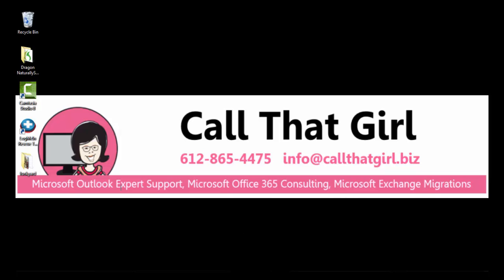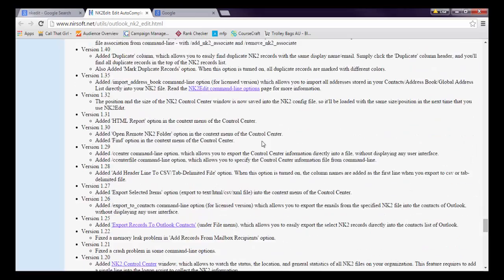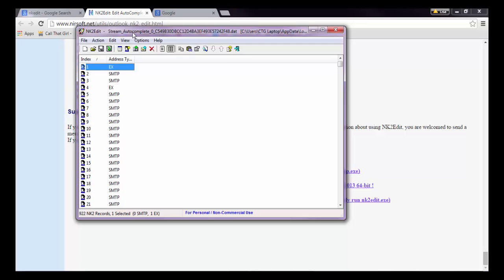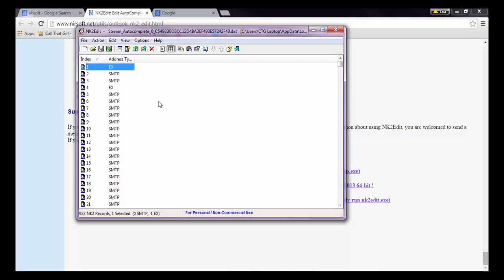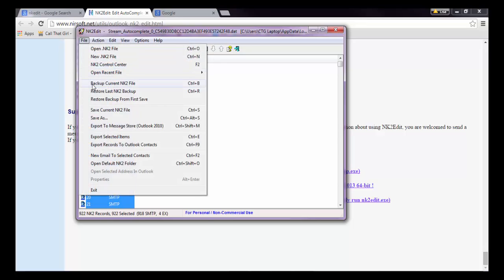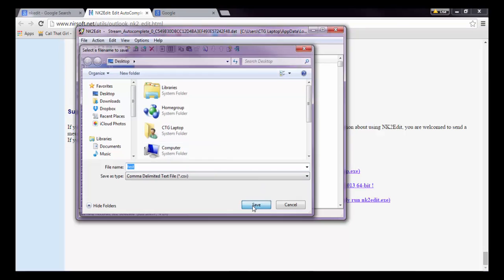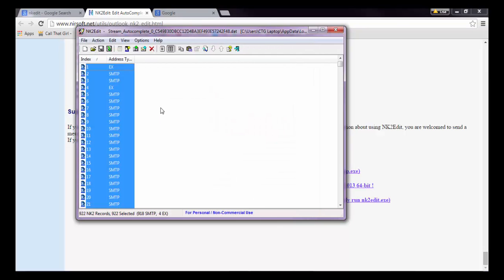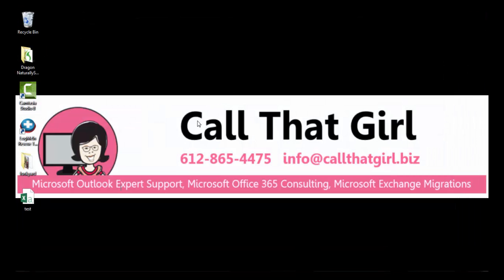How to export auto complete or suggested contacts from Outlook